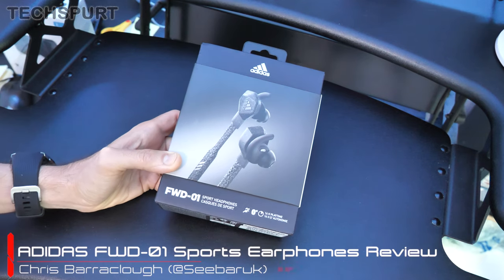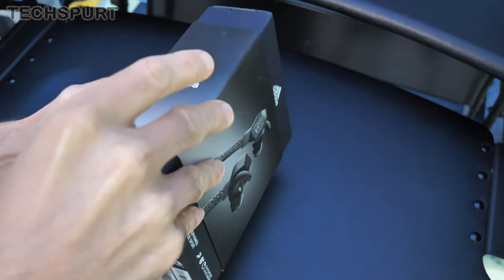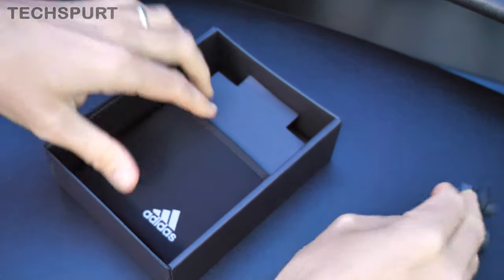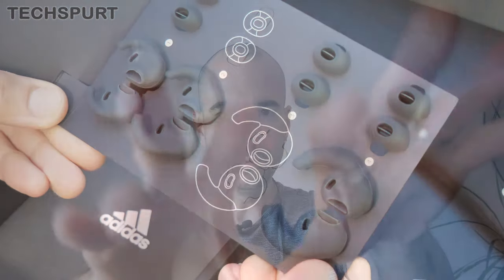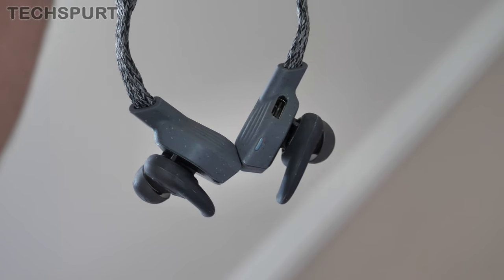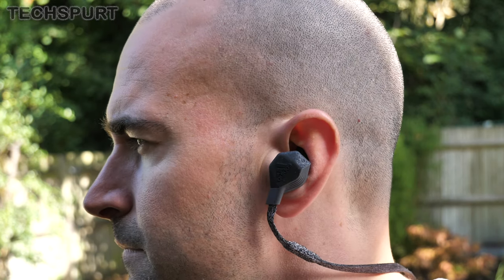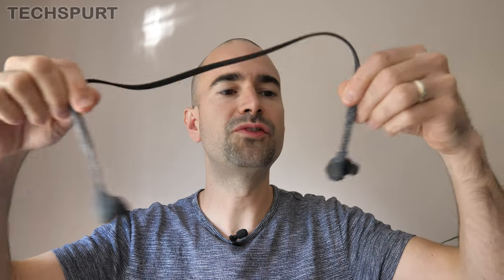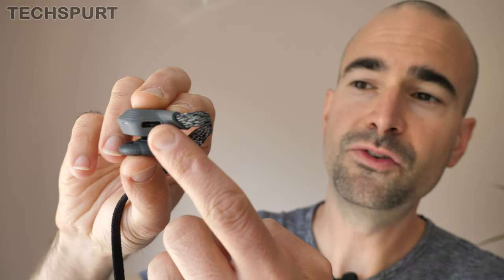Adidas FWD-01 Sports Headphones | Best for the gym?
Unboxing and full review of the Adidas FWD-01 Sports Headphones, Bluetooth in-ear buds designed for running and fitness enthusiasts. These wireless earphones are great for joggers thanks to their snug fit (with customisable wings and tips), plus sweat resistant design. I've been testing out the Adidas headphones for a week now and here's my full review ahead of the September 24 launch.

Like the OnePlus Bullets Wireless 2, the FWD-01 features two buds connected by a cable - in this case, with a knitted fabric covering. These headphones are durable and feature a strong Bluetooth connection to your Android phone or iPhone, as well as easy-to-reach controls and strong audio quality. Rock and dance lovers will particularly be impressed by the powerful lows, ideal for getting you pumped for your morning run.

Check out my reviews of other wireless earphones for more ideas of what to wear while you run, hit the gym or do other sporty stuff.